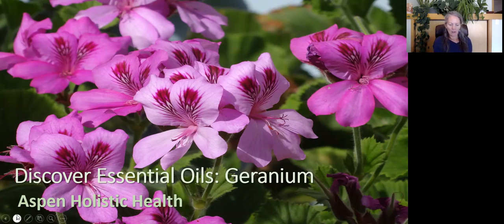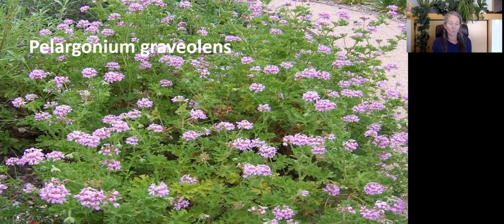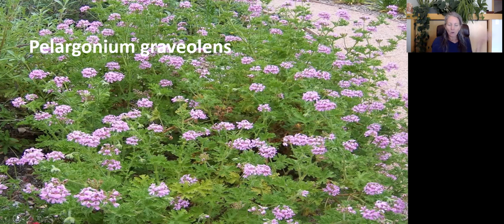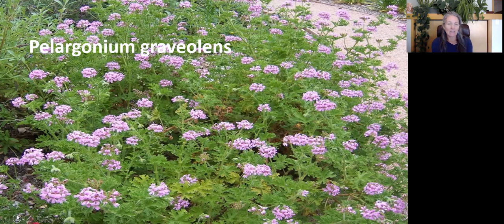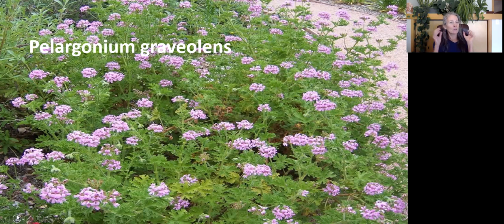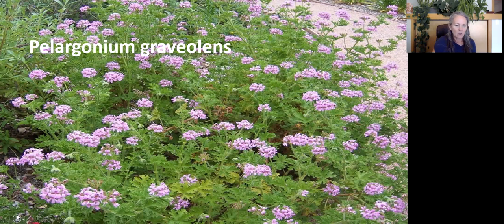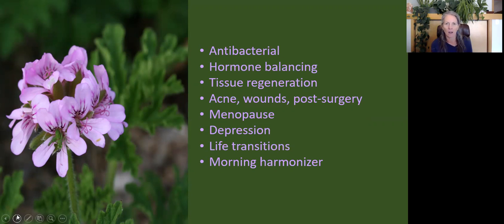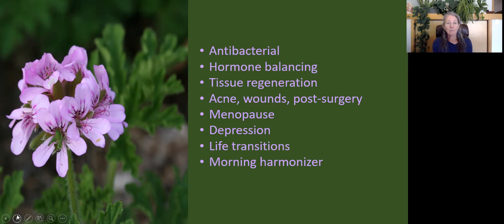Essential Oil Mini Class: Geranium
Quick learn about this hormonal powerhouse!